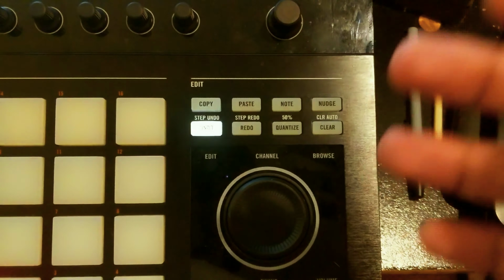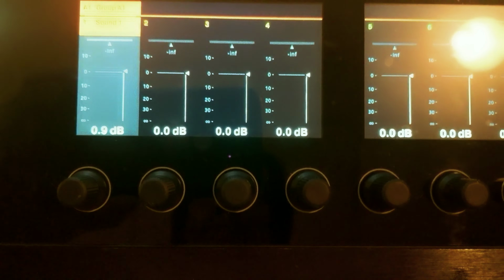MASCHINE STUDIO IN 2021 - W OR L?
Taking a look at the Maschine Studio in this video. The Maschine Studio came out back in 2013. Is it still worth it in 2021?

Track - "Green" from my beat tape "Weed & Beats Vol.2." Beat tape is available on streaming platforms.

Music equipment I use :

Maschine Studio
Komplete Kontrol A25
Komplete Audio 6 Interface

DAW :

Maschine 2
Mixbus32c

Links to my music/music I've worked on